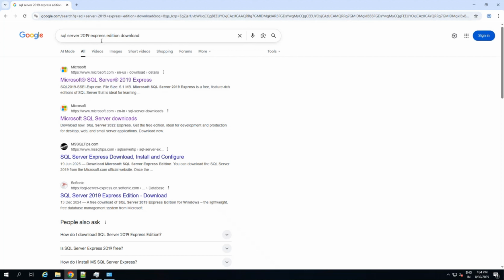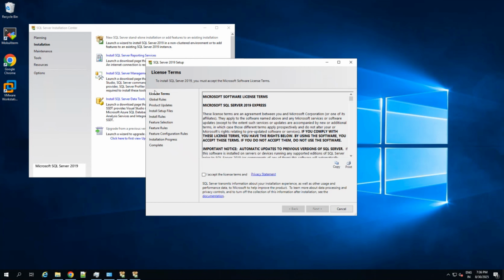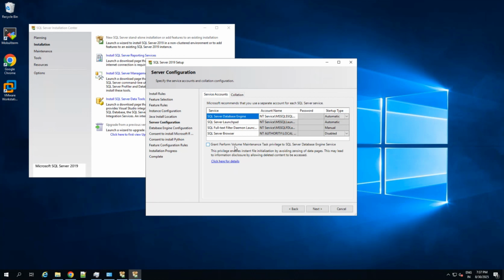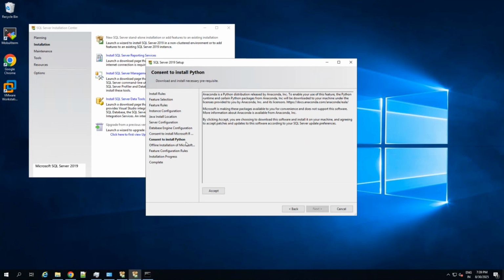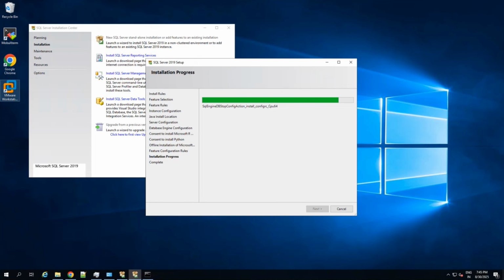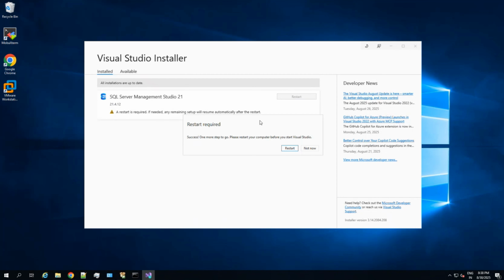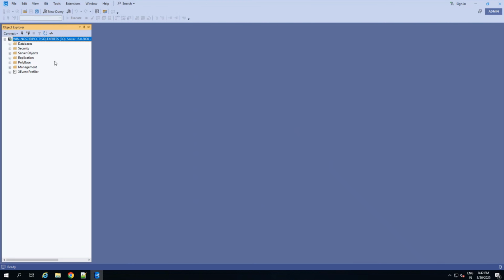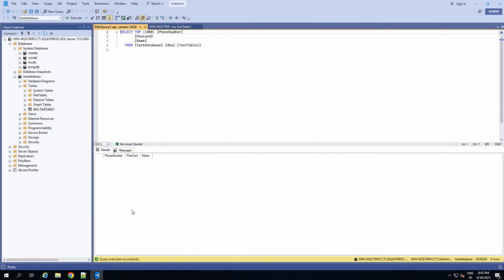How to Install SQL Server 2019 Express & SSMS 21 | Step by Step Tutorial 🖥️💡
🚀 In this step-by-step tutorial, I’ll guide you through the process of installing Microsoft SQL Server 2019 Express Edition and then installing SQL Server Management Studio (SSMS 21).

This video is perfect for beginners, students, or IT professionals who want to set up SQL Server Express quickly and correctly.

🔹 What you’ll learn in this tutorial:

✅ How to download SQL Server 2019 Express from Microsoft
✅ Using the Download Media option
✅ Running setup and completing the installation
✅ Installing SQL Server Management Studio (SSMS 21)
✅ Connecting to your SQL Server instance and verifying the setup

00:00 Introduction
00:26 Download SQL Server 2019 Express
00:53 Install SQL Server 2019 Express
05:23 Install SQL Server Management Studio (SSMS)
09:03 Outro & Subscribe

💡 What is SQL Server Express?
SQL Server 2019 Express is the free edition of Microsoft SQL Server — ideal for learning, development, and lightweight applications. Pairing it with SSMS gives you a powerful graphical interface to manage your databases.